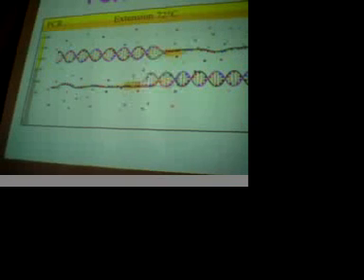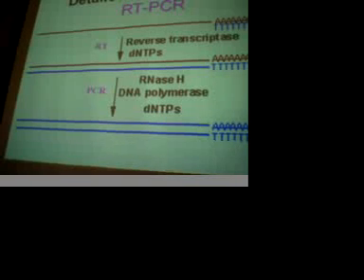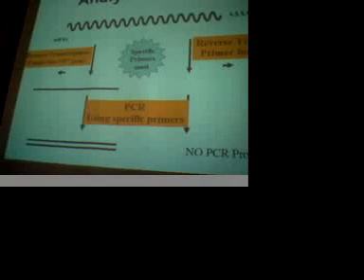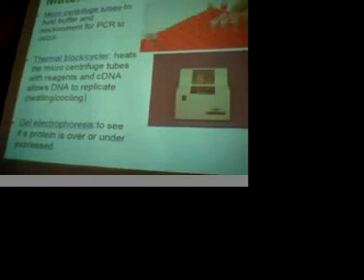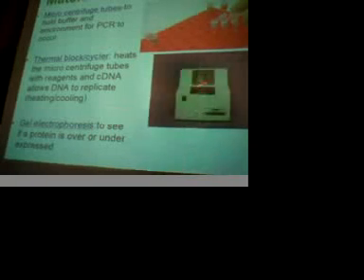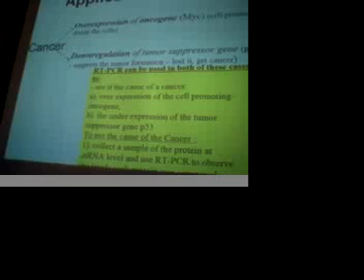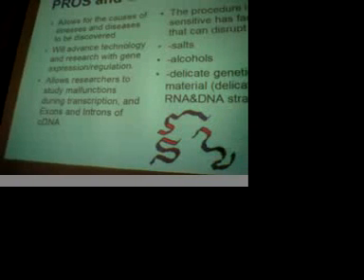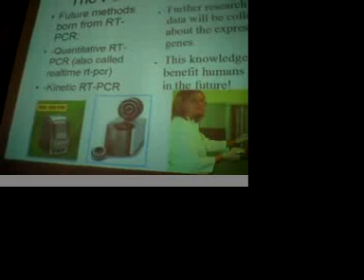RT-PCR 2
Maya giving a talk at hunter; sorry for the poor quaility bc iSight was not behaving as usual.